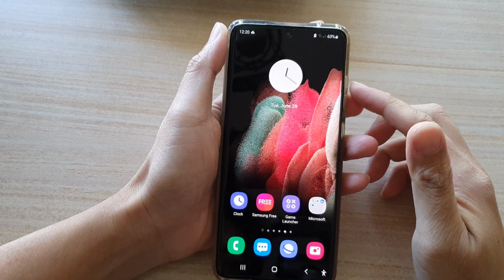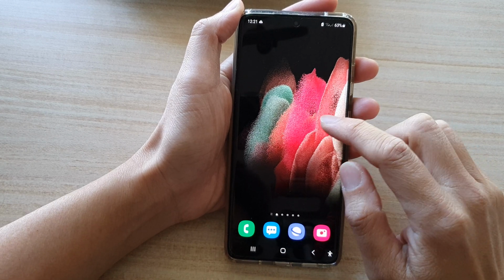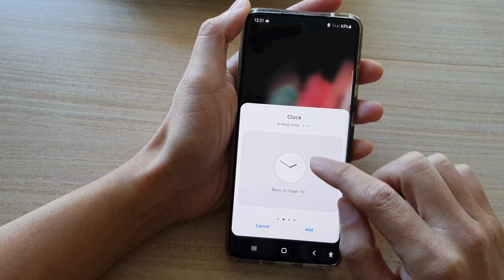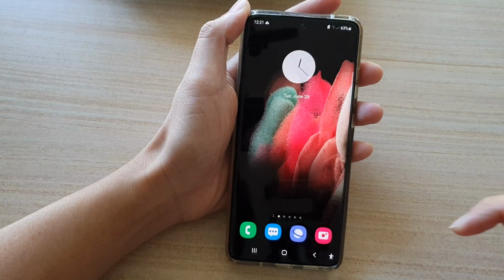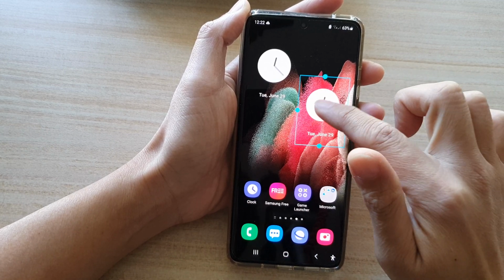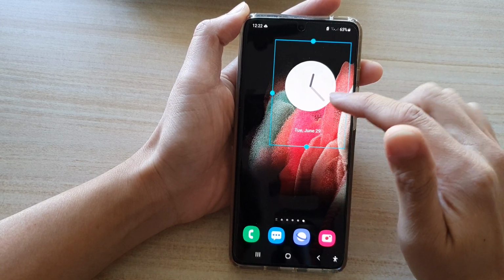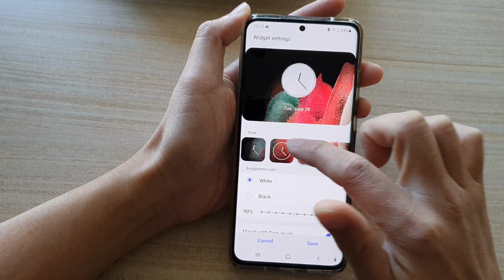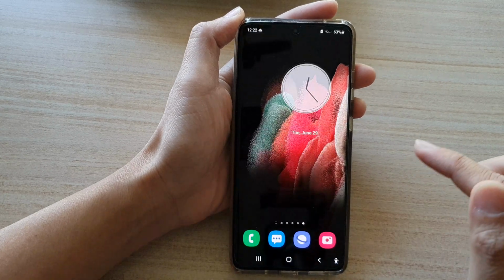Galaxy S21/Ultra/Plus: How to Add an Analog Clock Widget to the Home Screen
Learn how you can add an analog clock widget to the home screen on the Galaxy S21/Ultra/Plus.